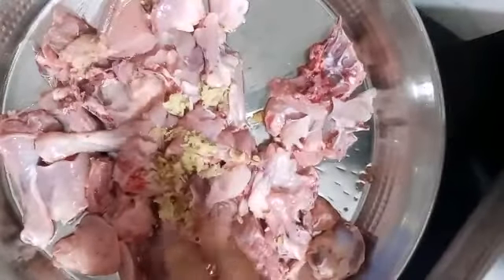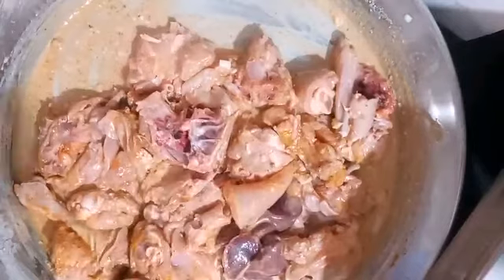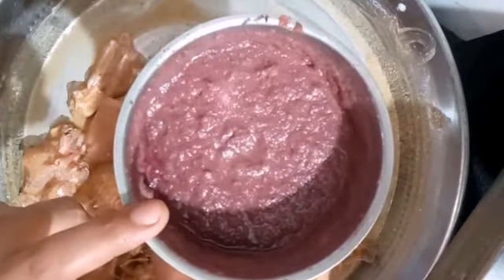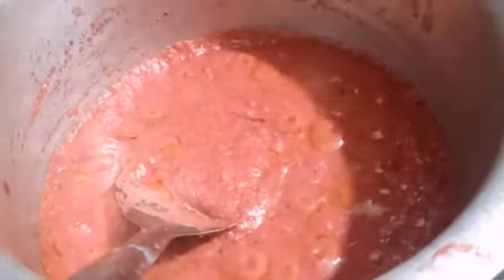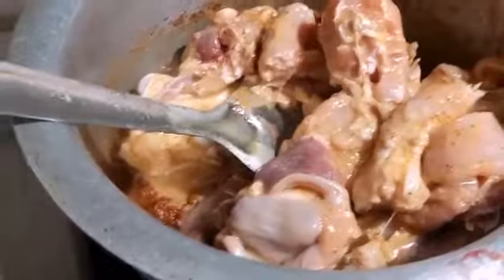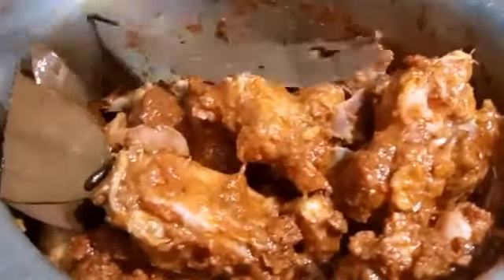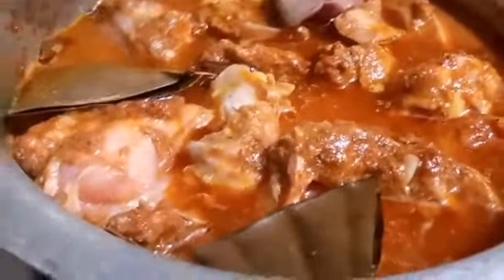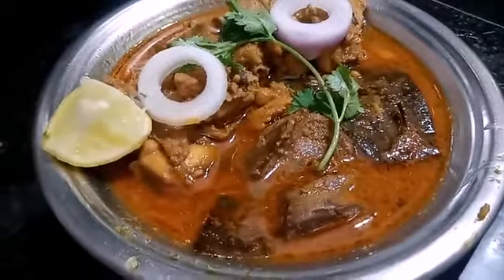ढाबा स्टाईल चिकन रस्सा/गटारी स्पेशल चिकन रस्सा